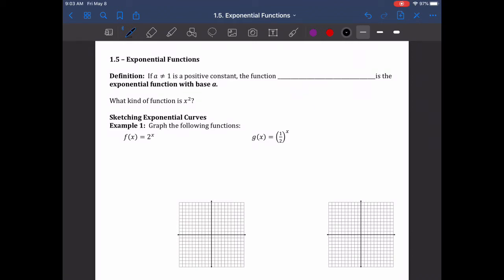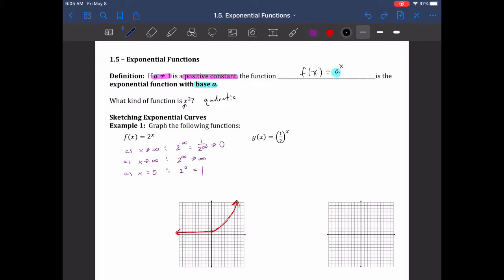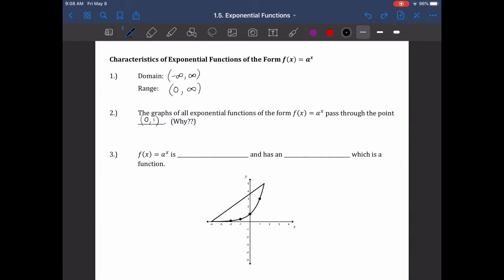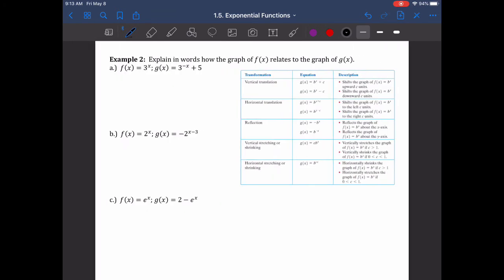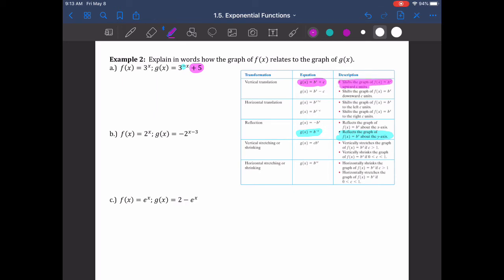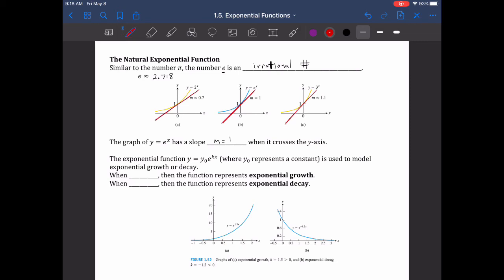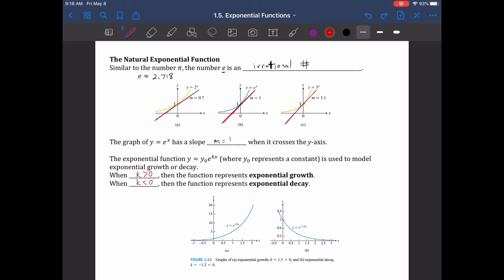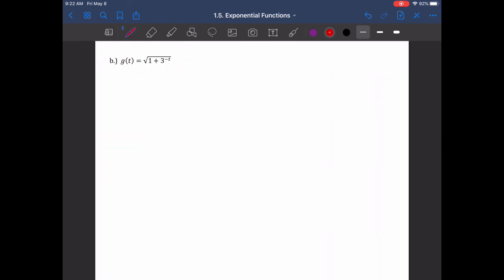Calculus Lecture 1.5